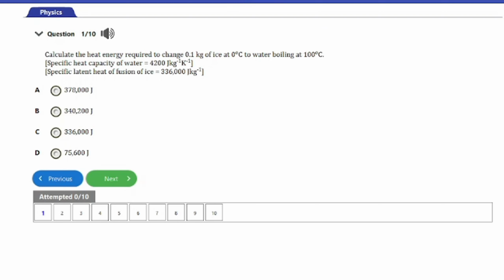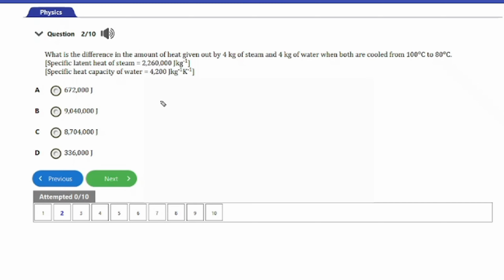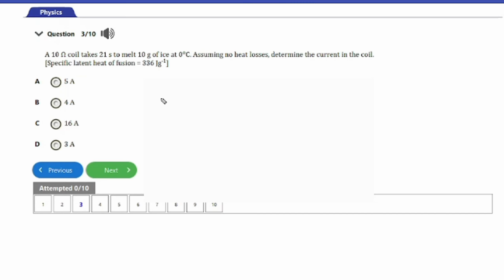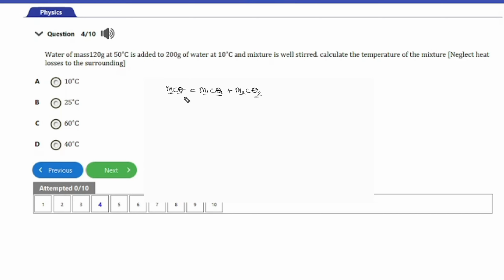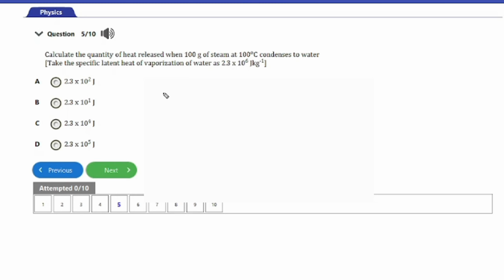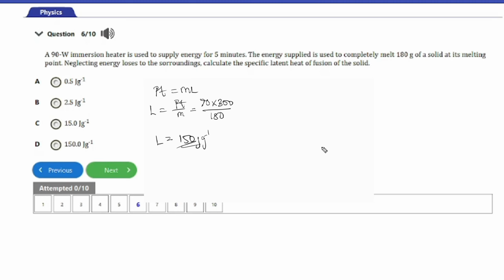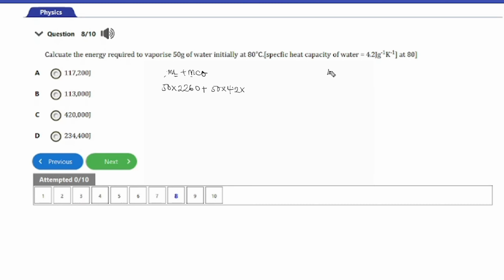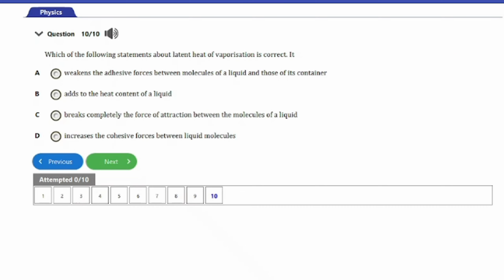WAEC Physics Tutorial Questions & Answer 2026 On Latent Heat Of Fusion And Vaporization (Top 10)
WAEC Physics Tutorial Questions And Answers On Specific Latent Heat Of Fusion And Vaporization

Specific latent heat of fusion and vaporization is one of the basic problems in WAEC physics

In this WASSCE or WAEC physics tutorial video, I answered WAEC physics 10 Questions On specific latent heat of fusion and vaporization

This video is a definite guide to smashing questions on the specific latent heat of fusion and vaporization in WASSCE or WAEC physics questions and answers.